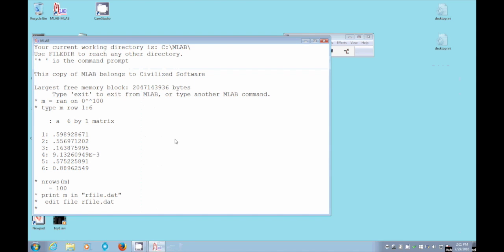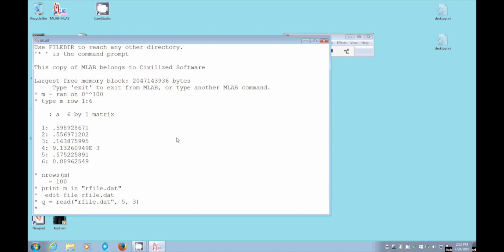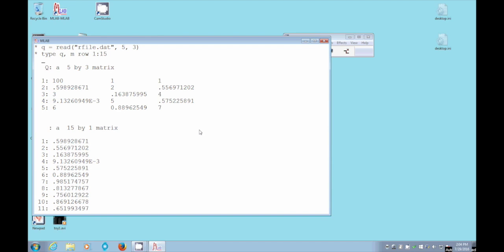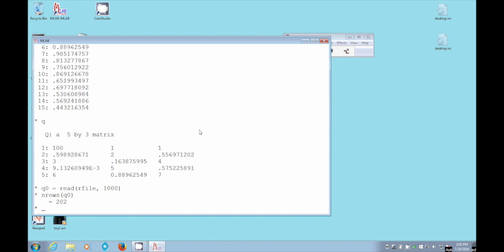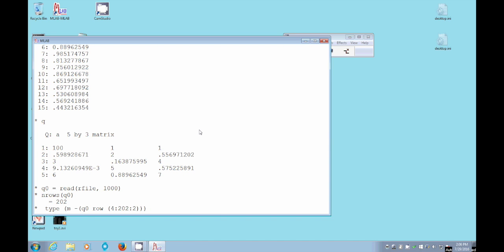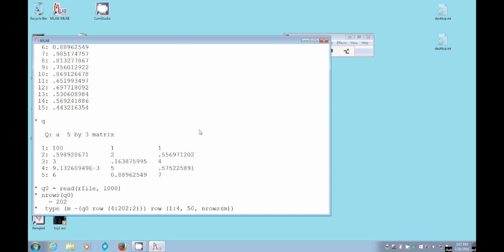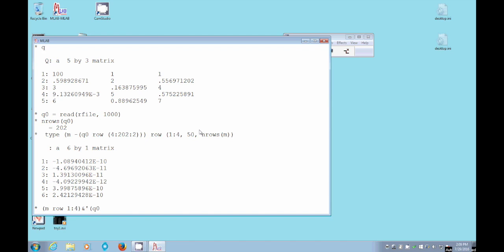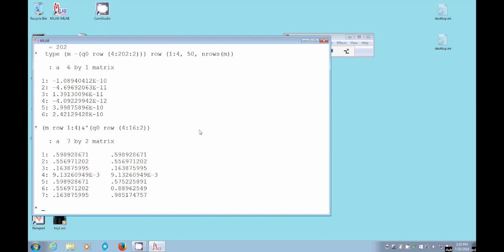Input and Output in MLAB - part 2